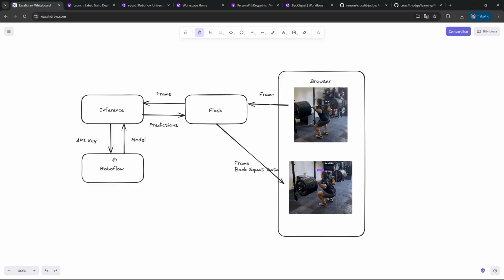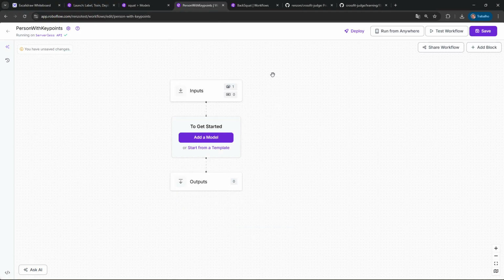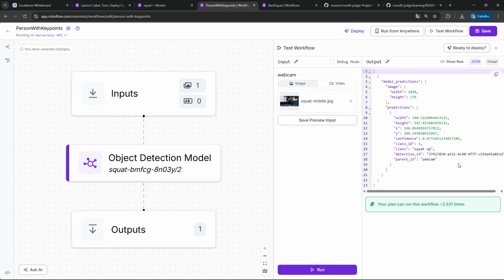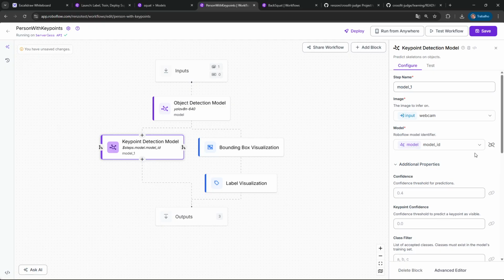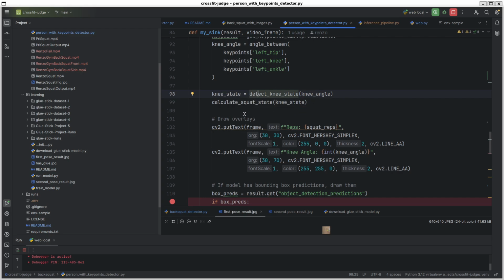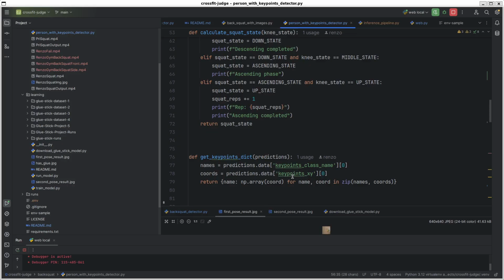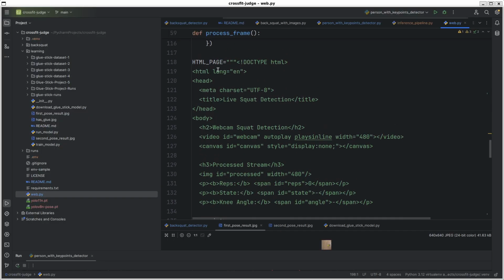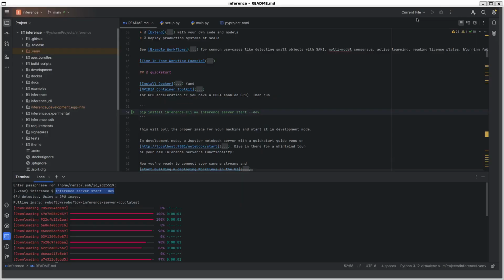How to Build a CrossFit Judge with Computer Vision on Roboflow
🚀 In this video, Renzo shows how he built a CrossFit Judge powered by Computer Vision using Roboflow – all in just 3 days of learning and coding!

💡 If you’ve ever wondered:

What is a CrossFit Judge?

What is Computer Vision and how does Roboflow help?
Then this video is for you. Instead of just explaining, Renzo demonstrates everything in practice — from detecting squats, calculating knee angles, and validating movements, to setting up datasets and testing models.

📌 What you’ll learn:

How Computer Vision can be applied to real fitness problems

The role of datasets, models, and Roboflow Universe

Object detection vs. keypoint detection (with real examples)

How to process video frames and visualize predictions

The journey of moving from local code to testing on the web

🏋️ With this project, Renzo shows how such a system could even be used to validate movements in CrossFit Open qualifiers — giving athletes instant feedback on their reps.

🔗 Useful resource mentioned: Roboflow Blog – Keypoint Detection

👉 Whether you’re curious about Computer Vision, want to explore Roboflow, or just love tech applied to sports, this video will inspire you to bring AI into your own projects!